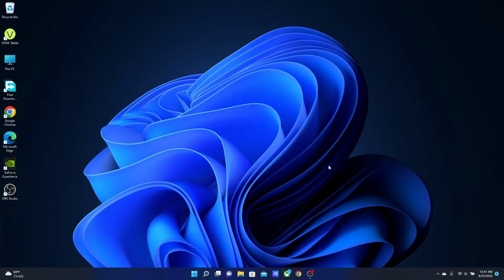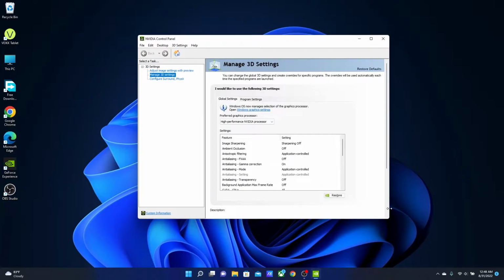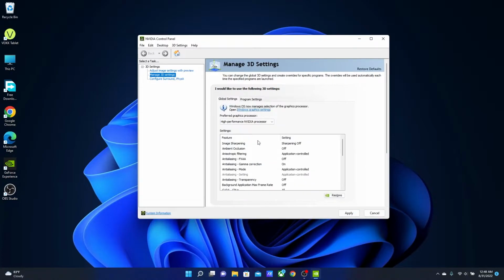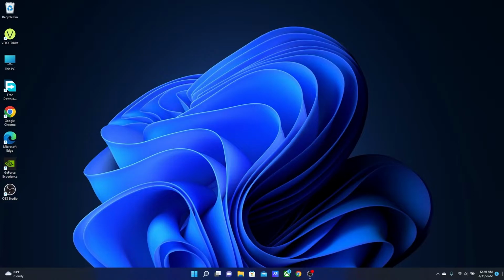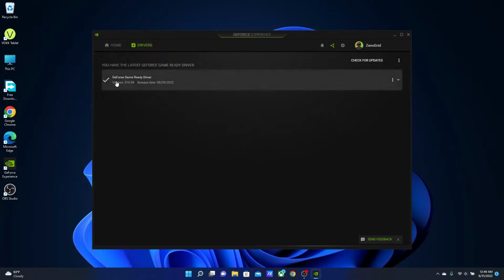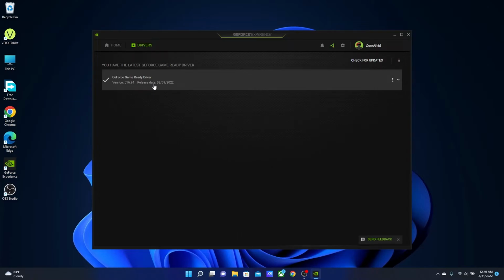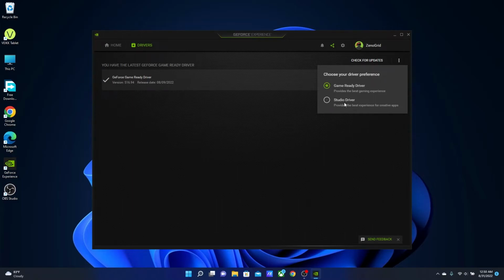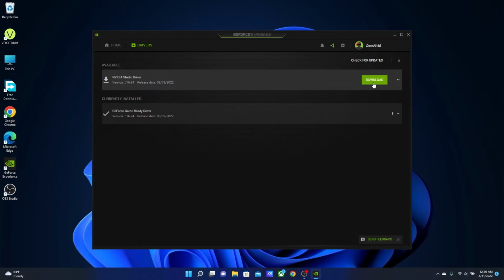How To Fix Premiere Pro (Any Editing Software) Crashing On Gaming Laptop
Intro 00:00
Tutorial 01:24
Outro 03:36

Check ‘About’ section to know more about me.